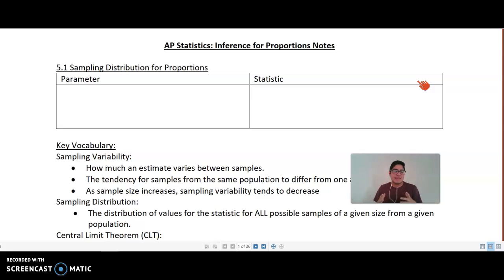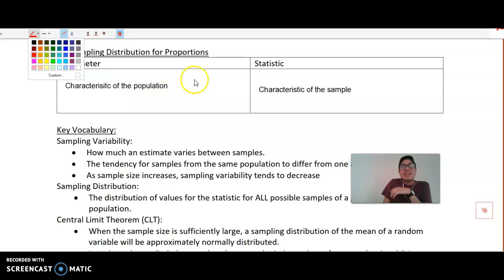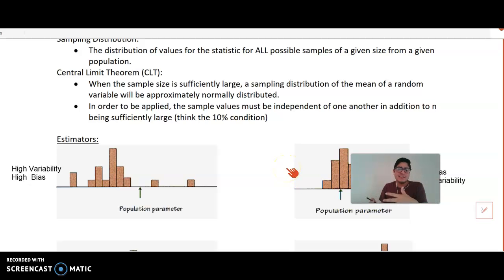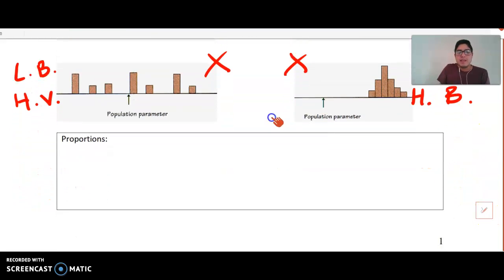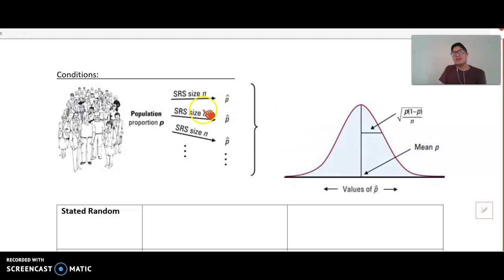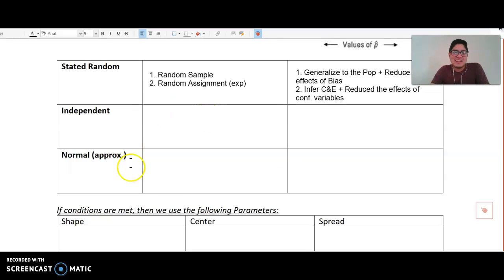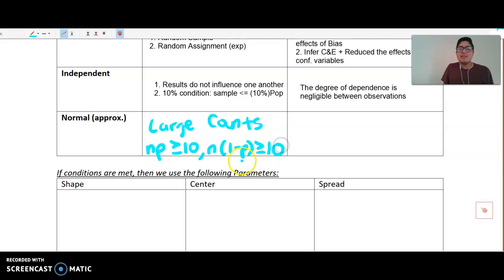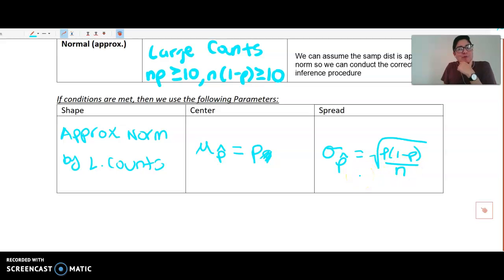5.1 Sampling Distribution for Proportions part 1